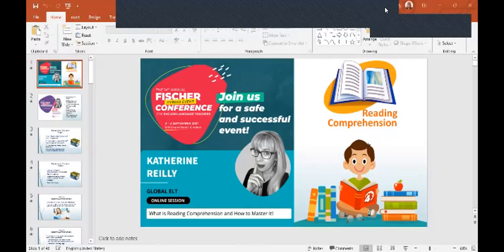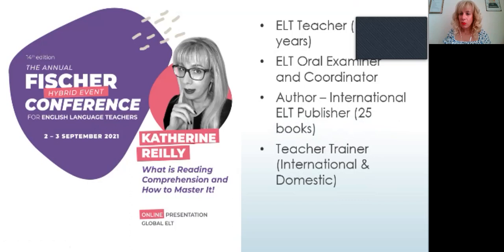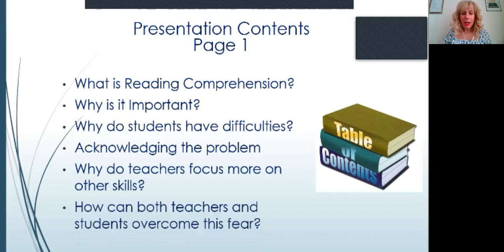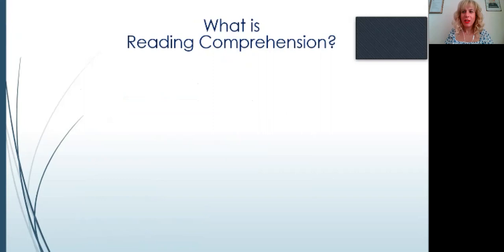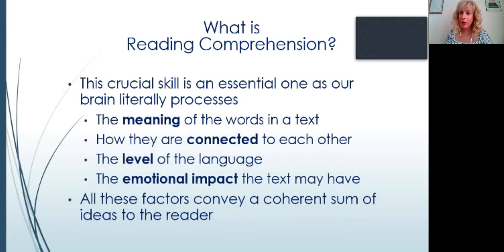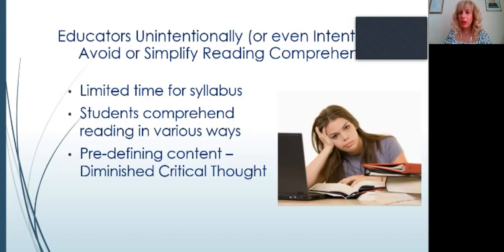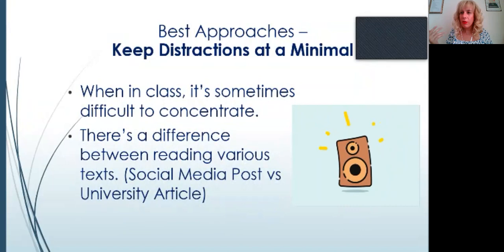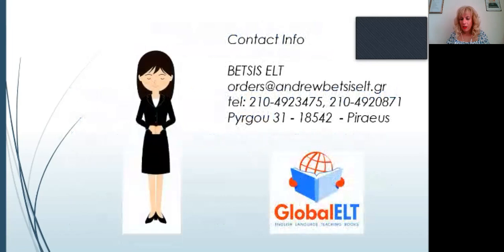Katherine Reilly - “What is Reading Comprehension and How to Master It!” 14th Fischer Conference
One of the most crucial segments of ELT examinations is without a doubt that of Reading Comprehension, which represents the culmination of a well-rounded education in Language Learning. Although Reading Comprehension is in many cases considered the most devious to tackle, in reality it is more than feasible to administer an effective way of approaching and successfully handling it. Join us as we will examine techniques and strategies which will assist students in mastering reading comprehension like never before! September 3rd 2021